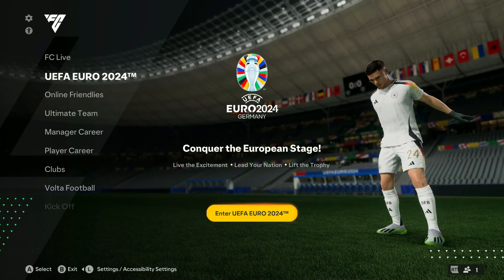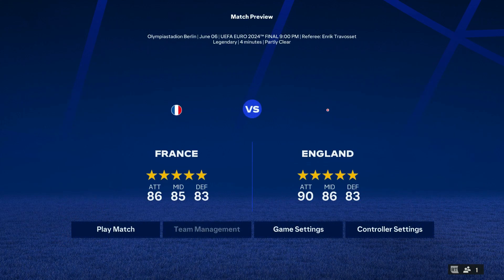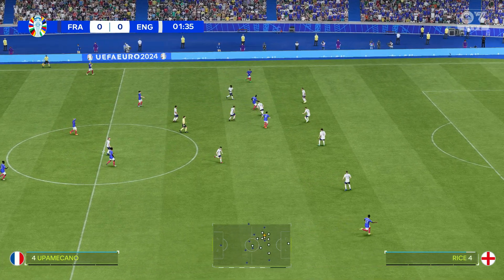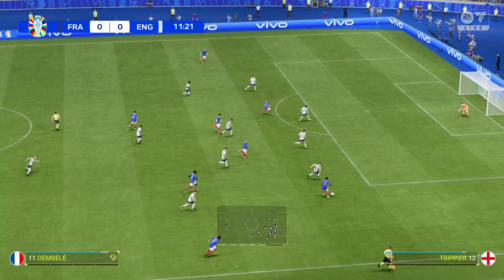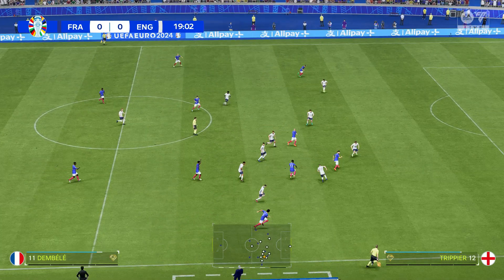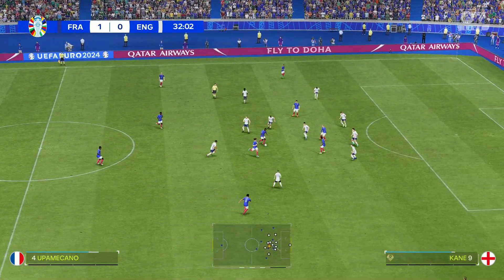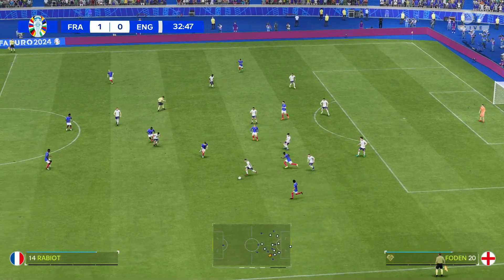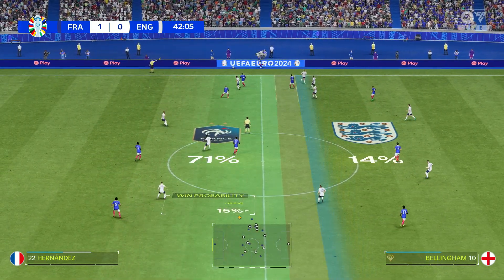I Tested UEFA EURO 2024 Update Gameplay On EA FC24, It's AWESOME!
EA SPORTS just added UEFA EURO 2024 update in EA FC24 and I tried the gameplay on my pc.